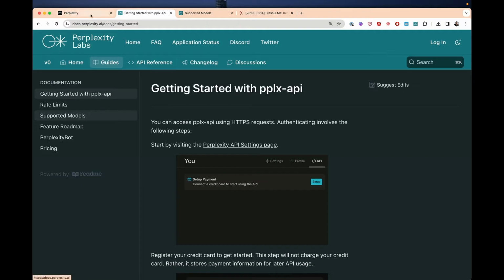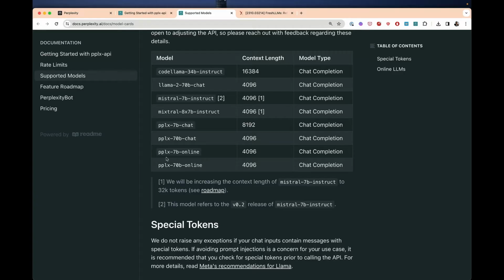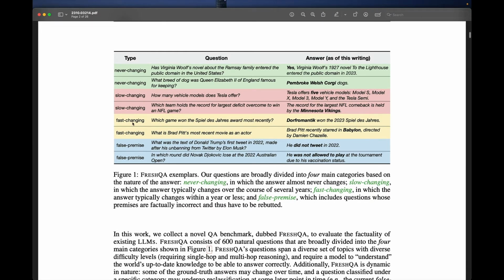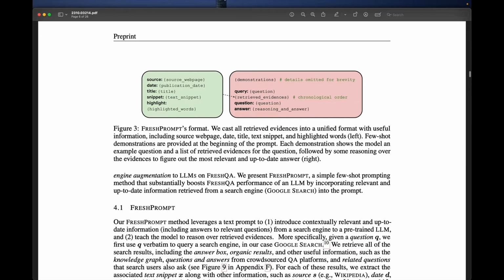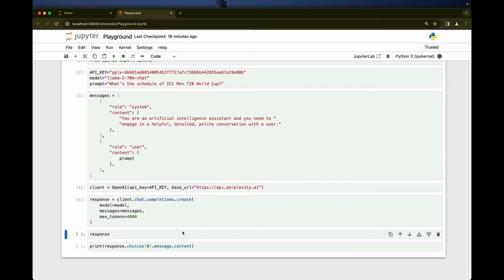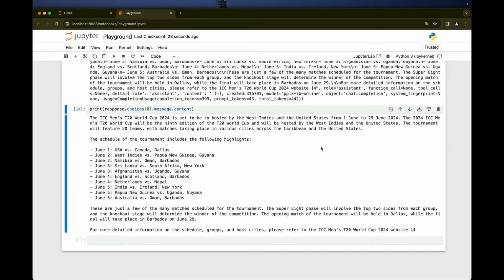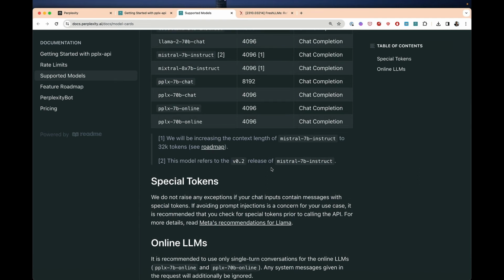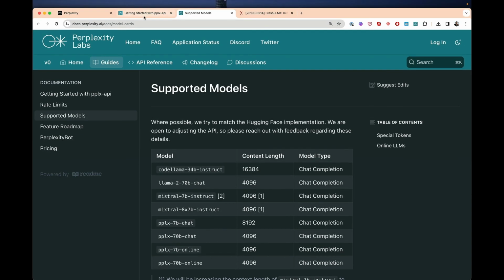Walkthrough of Perplexity Labs AI API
In this tutorial, I demonstrate how to access the API offered by Perplexity Labs to build applications that take advantage of online LLMs.